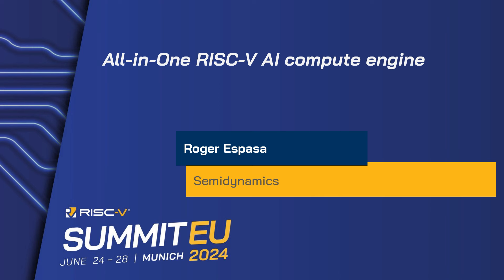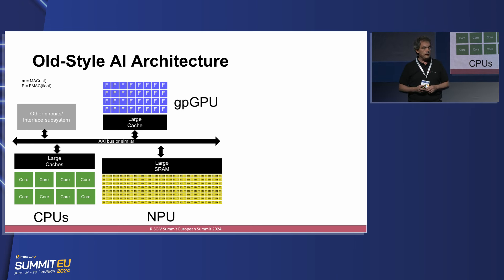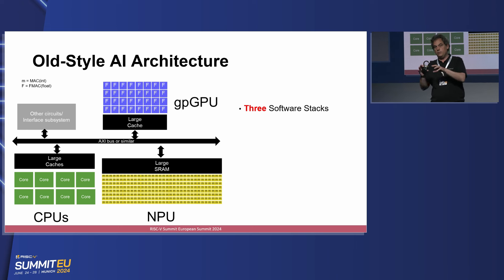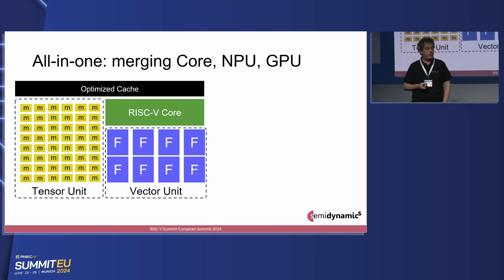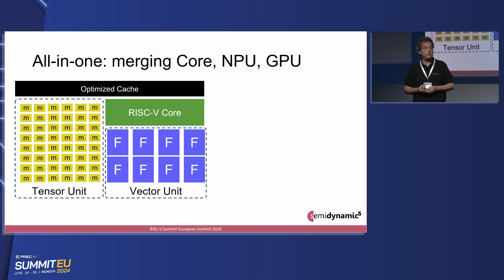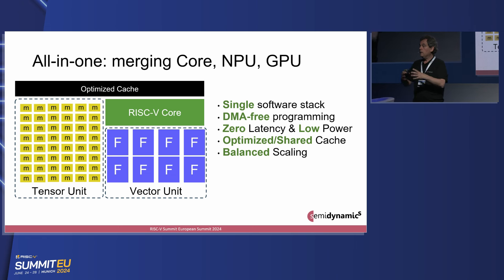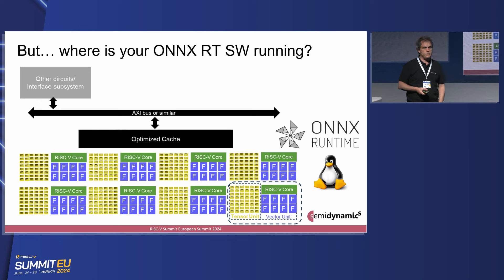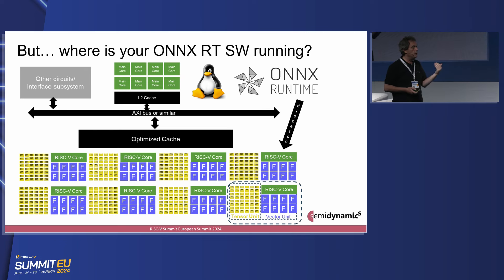All-in-One RISC-V AI compute engine - Roger Espasa, Semidynamics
In this talk we will describe Semidynamic’s solution for future-proof AI compute, based on the combination in a single element of Semidynamics RISC-V core, vector and tensor unit. We will cover the new tensor instructions implemented by Semidynamics, how these can be used in AI convolutions and matrix multiplication. We will also cover the need for the vector unit in modern AI models, such as LLMs, to properly run activations.